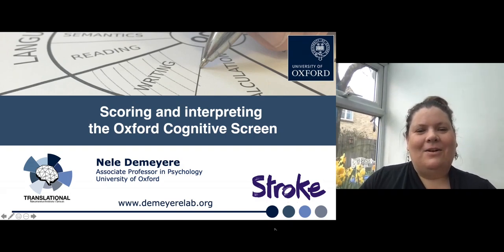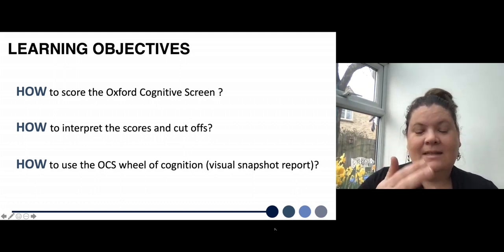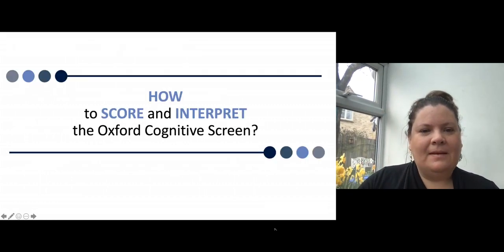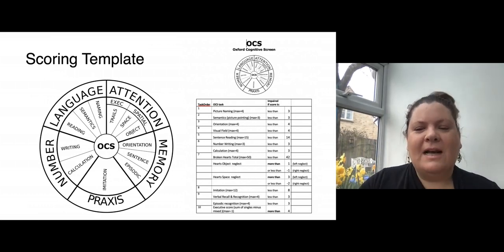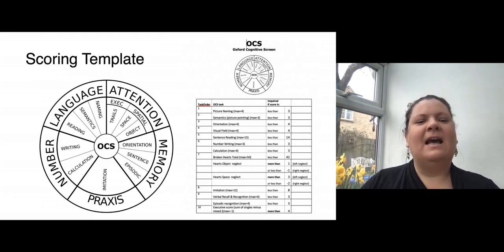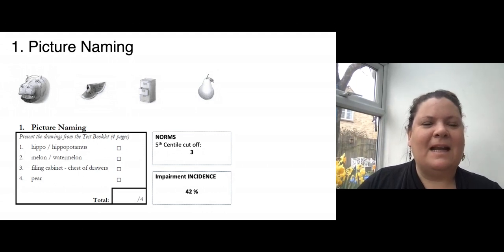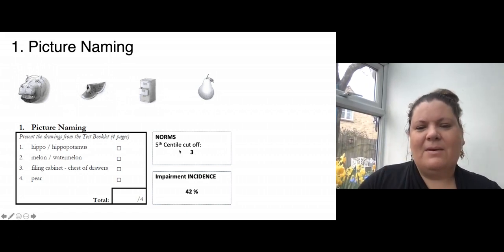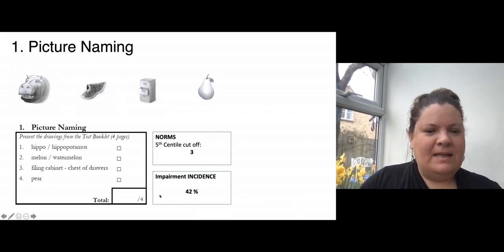Scoring, Interpretation and Reporting for the Oxford Cognitive Screen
1. Task by task scoring, interpretation and troubleshooting for the Oxford Cognitive Screen elements, as well as overview on how to use the OCS Wheel of Cognition to briefly report performance in a visual snapshot.
1.1 Picture Naming [02:39]
1.2. Semantics [3:32]
1.3. Orientation [08:18]
1.4. Visual Fields [11:44]
1.5. Sentence Reading [13:26]
1.6. Number [17:16]
1.7. Hearts Cancellation [22:19]
1.8. Praxis [30:18]
1.9. Memory [33:41]
1.10. Trail making [ 35:40]

2. How to score impairment / use the cut-offs [41:28]
Including "Is there an overall score? "  "What is the norm sample ?

3. Using the visual snapshot / wheel of cognition for reporting [45:41]